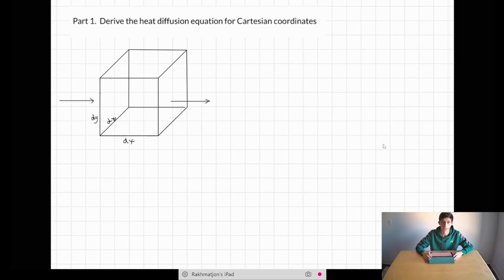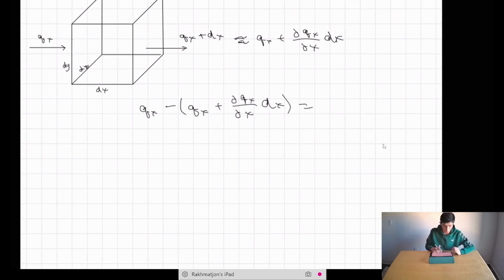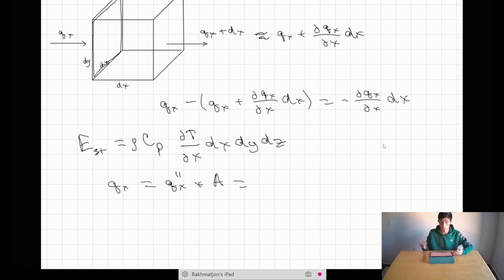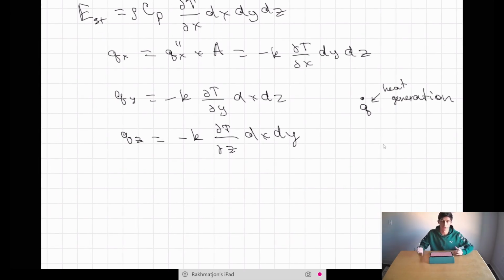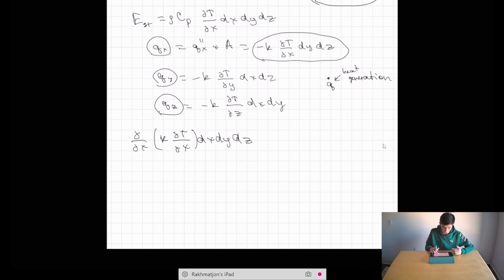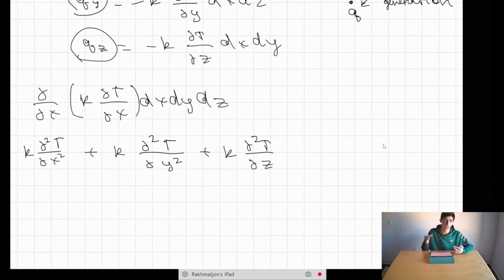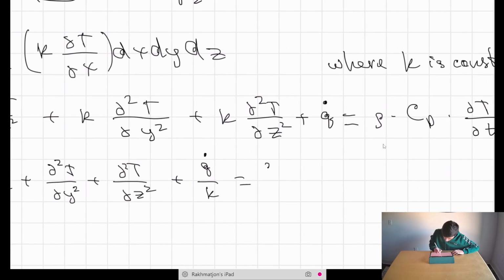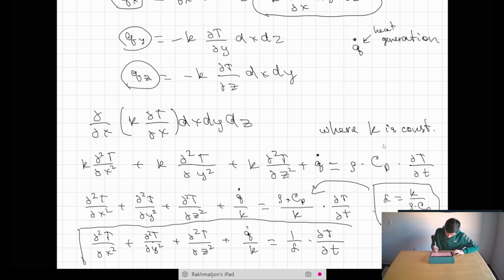Transport 1 HW 4 Part 1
Derive the heat diffusion equation for Cartesian coordinates